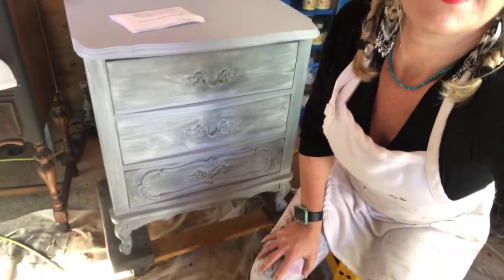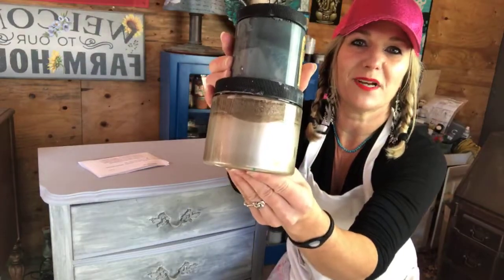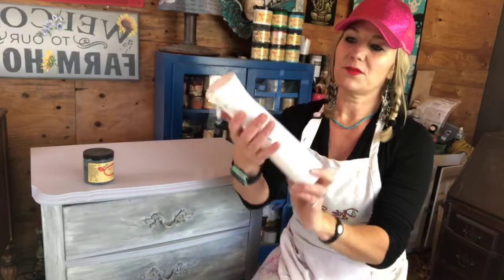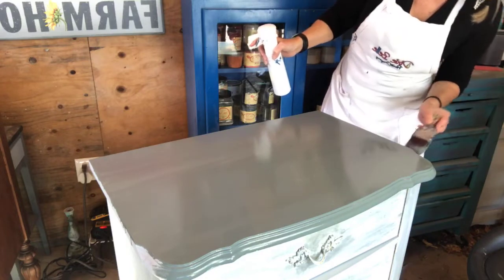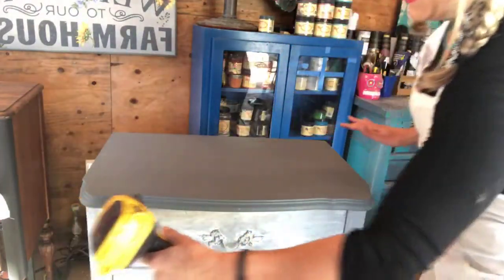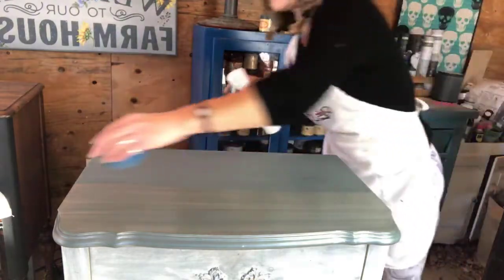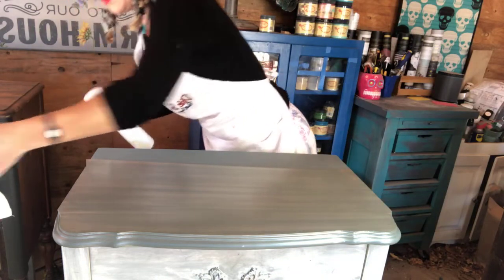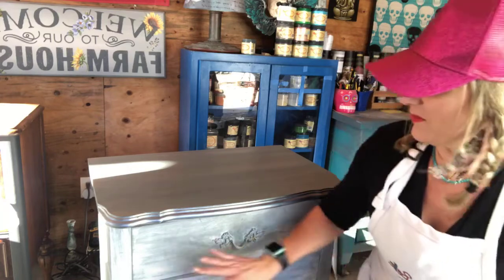Tutorial Dixie Belle Moonshine Metallics in Steel Magnolia over Stormy Seas plus Zinc Gilding Wax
Join Angie from The Painted Feather as she does a live tutorial explaining how to use Moonshine Metallics and Gilding Wax. Angie is located in Northern California and has two locations where she is an Elite Dixie Belle Retailer: Whistlestop Antiques in Santa Rosa snd Ray’s Trading Company in Sebastopol. Follow her at The Painted Feather by Angle on Facebook or on Instagram at thepainted_feather.